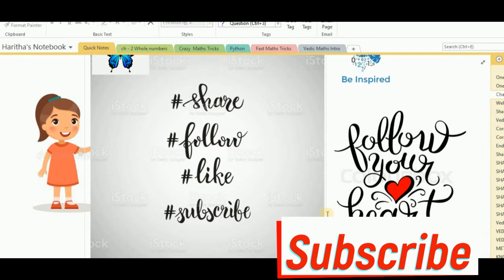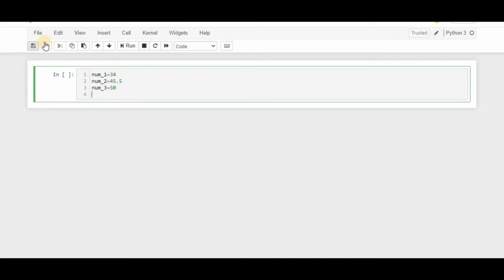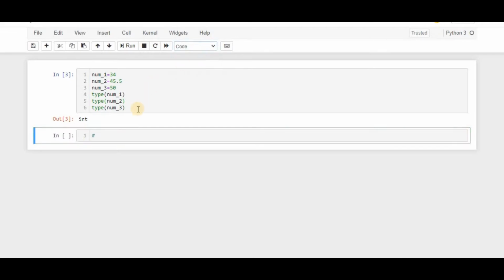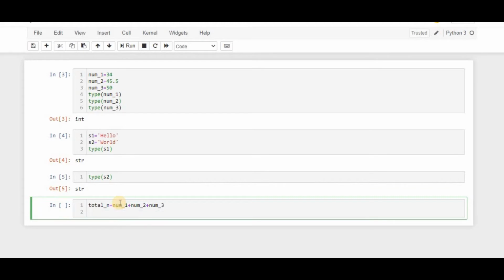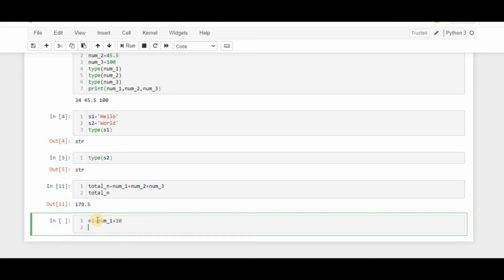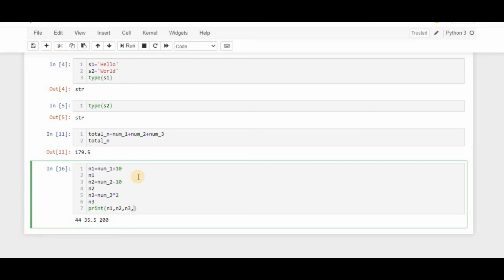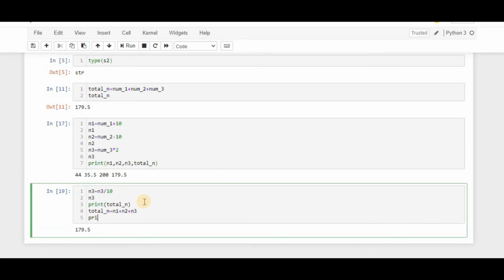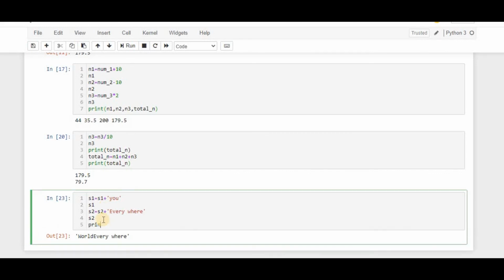Updating variable values